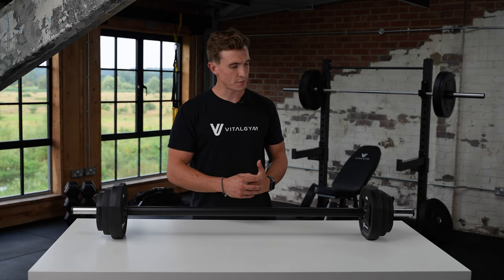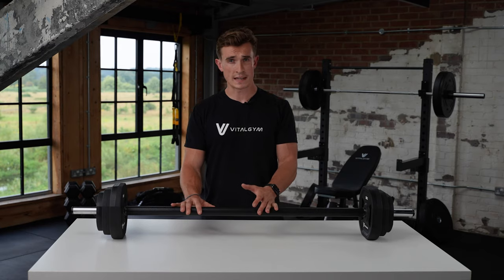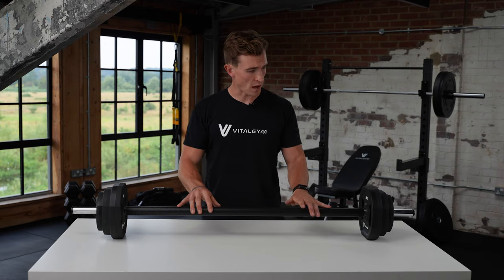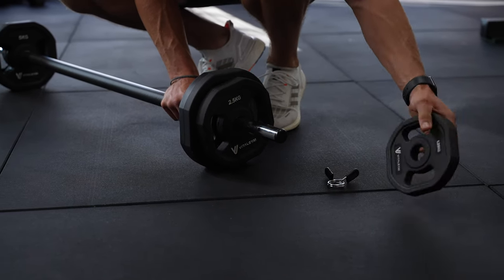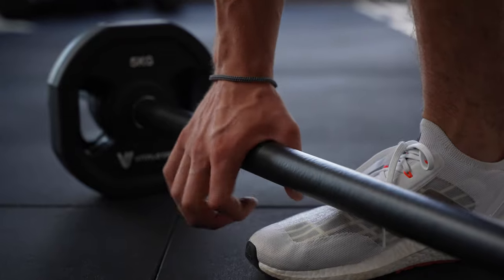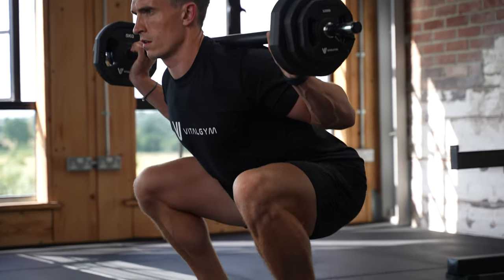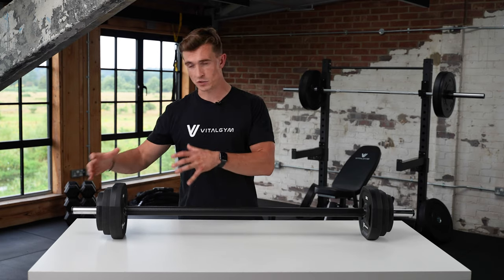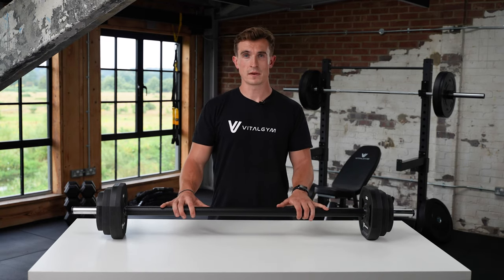BodyPump Barbell Set (20kg) by Vital Gym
Our product specialist George is here to tell you why the BodyPump Barbell Set is an essential part of your home gym. With everything you need to get your upper body in shape, this set is the perfect addition to your kit.

We’ve designed this kit to get you started instantly by including a set of the highest quality plates and collars with our bestselling bar. With a total weight of 20kg, the bar gives you the option to add more plates to suit your ability.

George gives you everything you need to know about one of our best-selling sets by covering the key features, such as the foam covering and workout tips